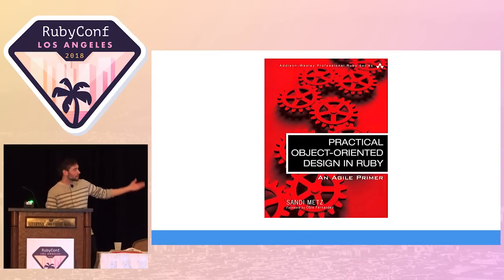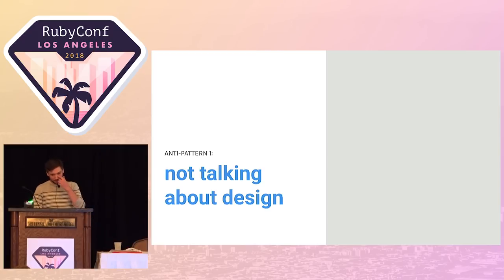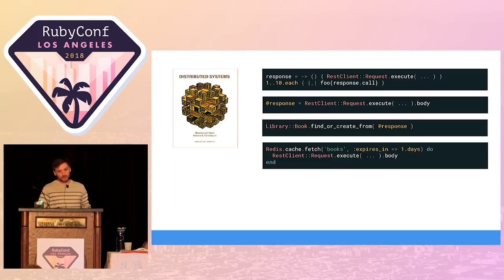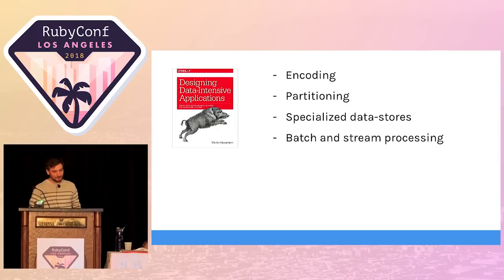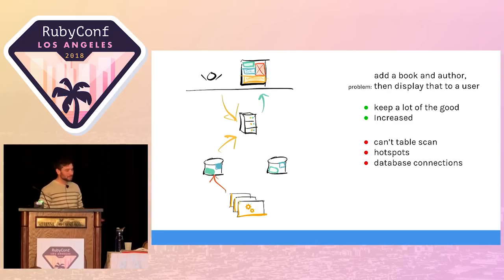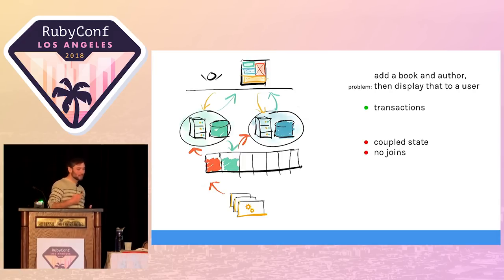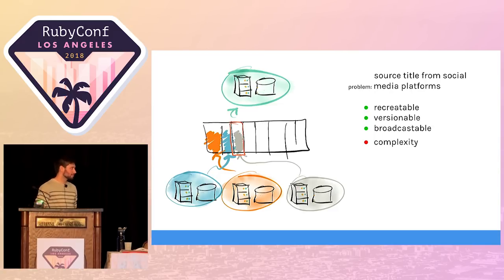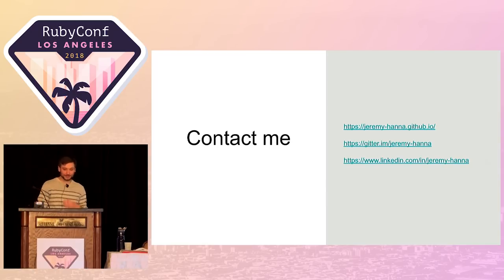RubyConf 2018 - Uncoupling Systems by Jeremy Hanna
We tackle unique business challenges but are solving similar problems, and all too rarely will we talk through our designs and mistakes. Integrations, external APIs, data-stores - these might not be pure code but we can learn a lot from good object design when scaling our systems.

In this talk we’ll discuss how parts of a distributed systems rely on each other, how data flow can couple and propagate failure, and how common emergent patterns can encapsulate services to be resilient.

This is a journey of close calls, errors, and design smells researched into how a service gets simplified.